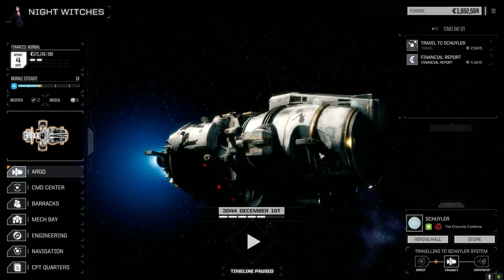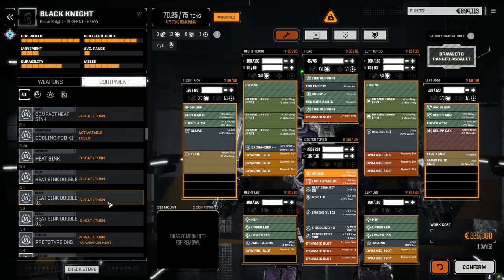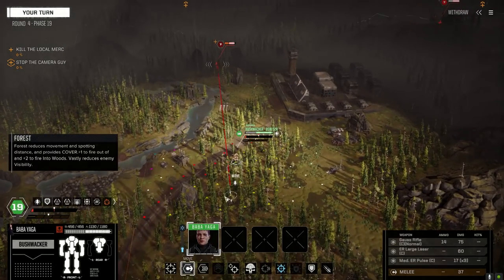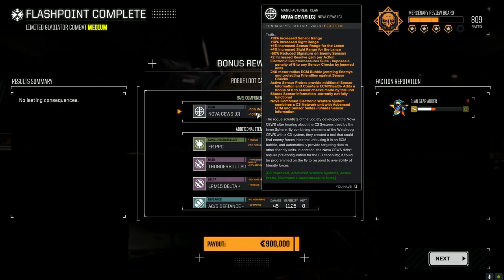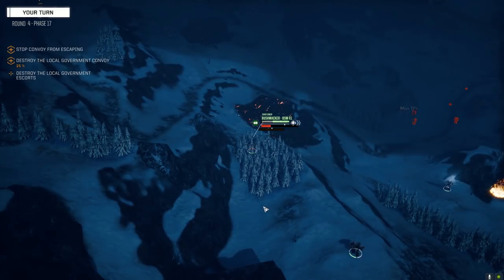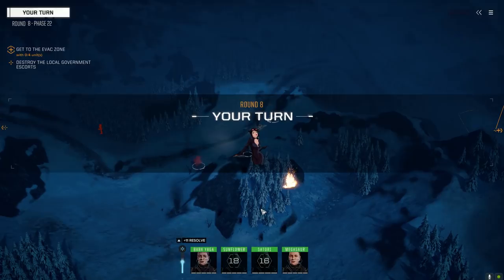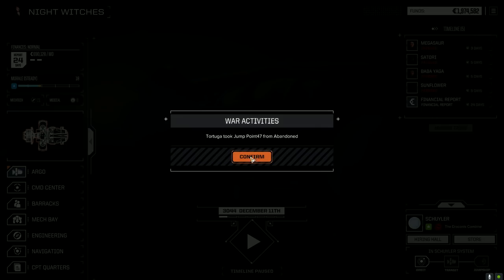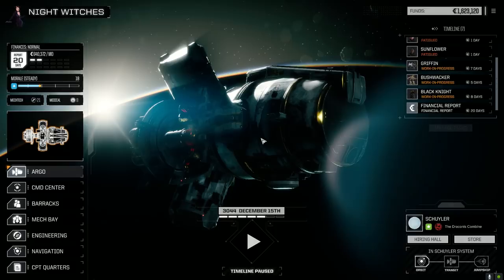Roguetech - Night Witches - Ep71